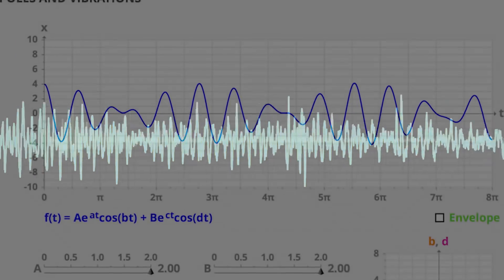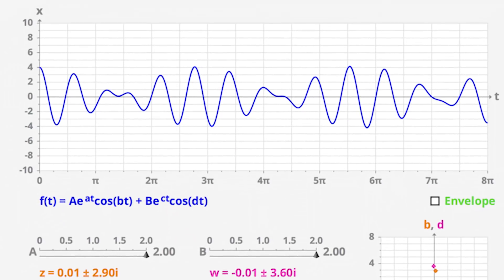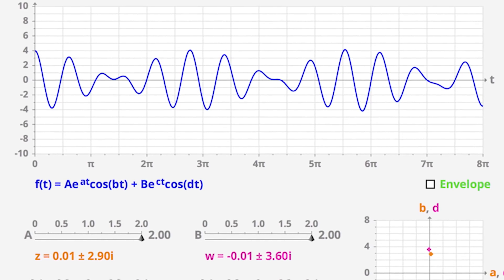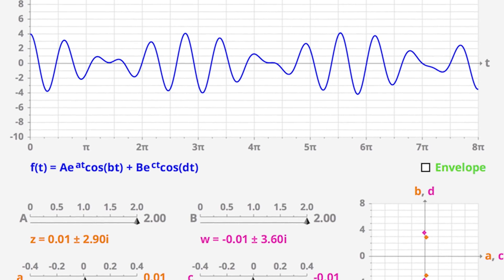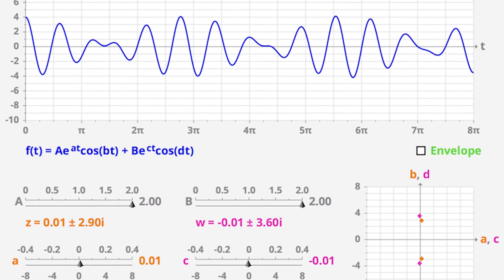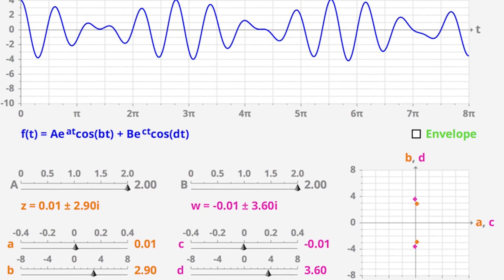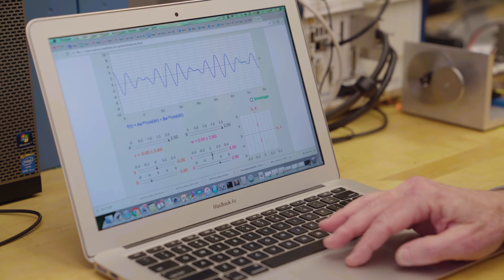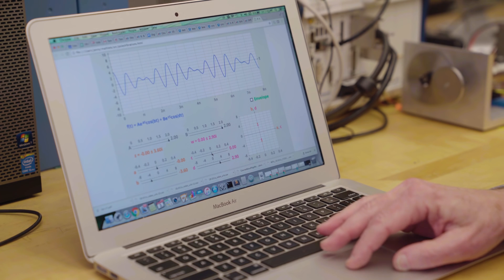Transfer Functions and the Laplace Transform | MITx on edX | Course About Video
An intro to the mysteries of the frequency domain and Laplace transform and how they're used to understand mechanical and electrical systems.

This course is about the Laplace Transform, a single very powerful tool for understanding the behavior of a wide range of mechanical and electrical systems: from helicopters to skyscrapers, from light bulbs to cell phones. This tool captures the behavior of the system and displays it in highly graphical form that is used every day by engineers to design complex systems.

This course is centered on the concept of the transfer function of a system. Also called the system function, the transfer function completely describes the response of a system to any input signal in a highly conceptual manner. This visualization occurs not in the time domain, where we normally observe behavior of systems, but rather in the “frequency domain.” We need a device for moving from the time domain to the frequency domain; this is the Laplace transform.

We will illustrate these principles using concrete mechanical and electrical systems such as tuned mass dampers and RLC circuits.

Pass back and forth between the time domain and the frequency domain using the Laplace Transform and its inverse.
Use a toolbox for computing with the Laplace Transform.
Describe the behavior of systems using the pole diagram of the transfer function.
Model for systems that have feedback loops.
Model sudden changes with delta functions and other generalized functions.